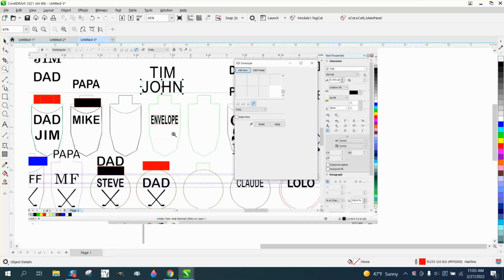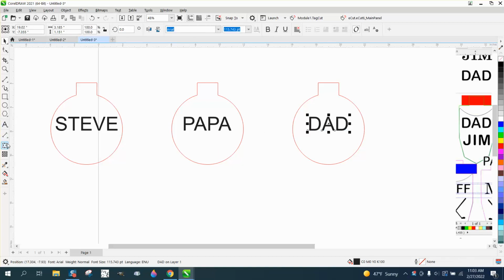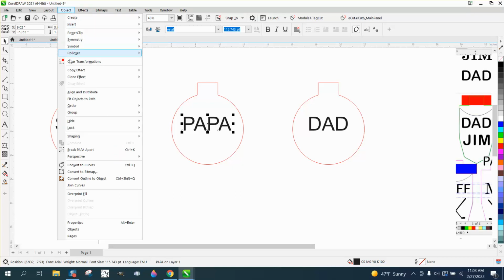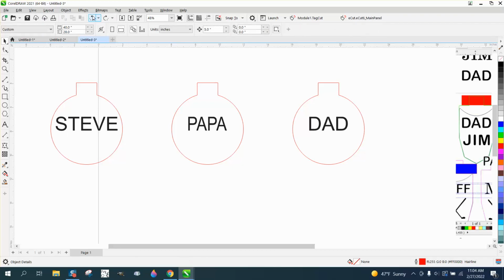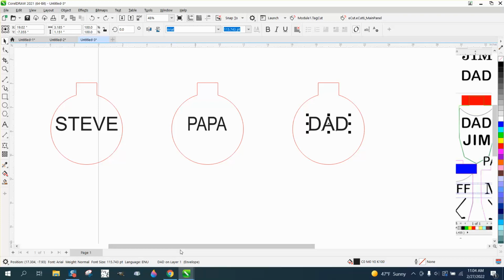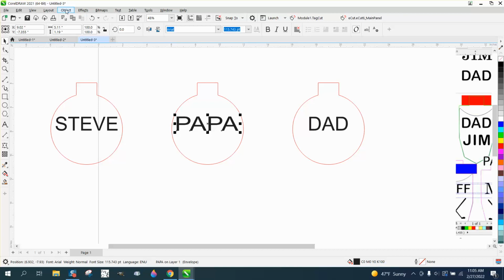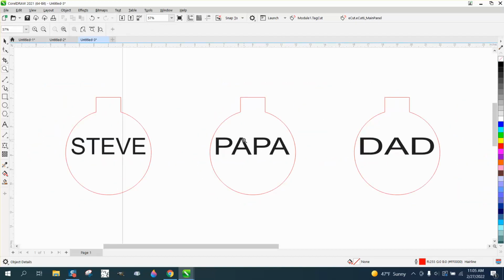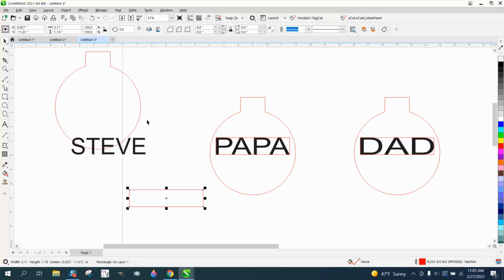Corel Draw Tips & Tricks Copy the Envelope Effect to a NEW word Part 4